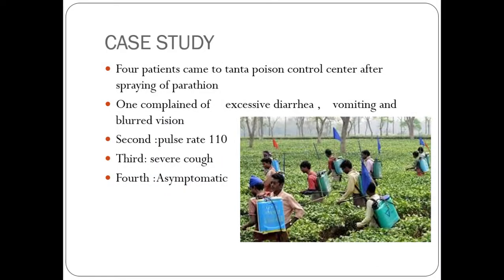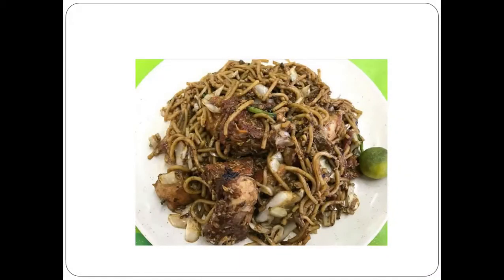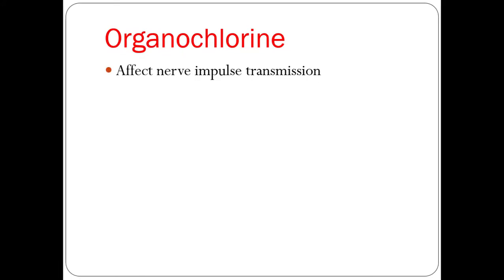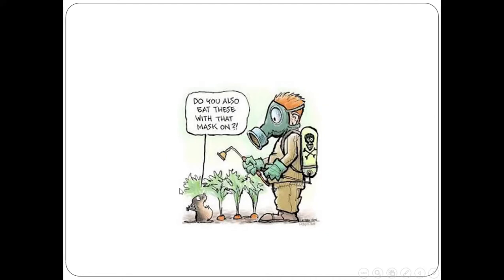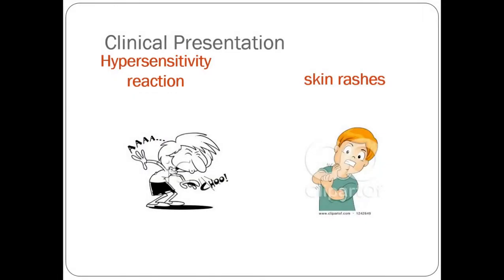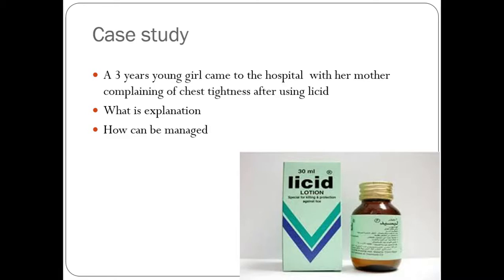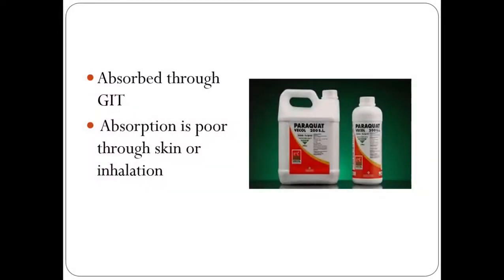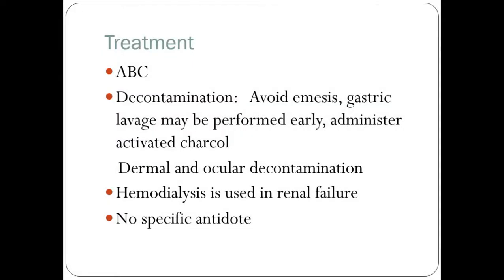Pesticides Malysia2 2020 ppt Compatibility Mode 2020 11 22 10 47 20 Trim